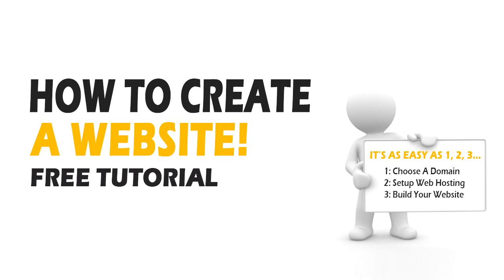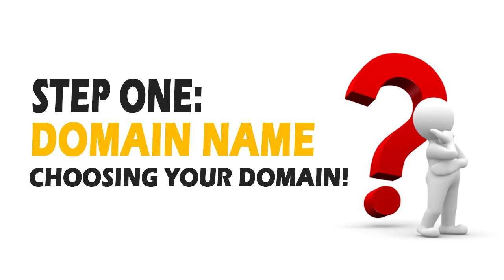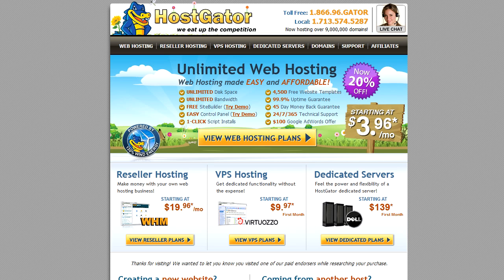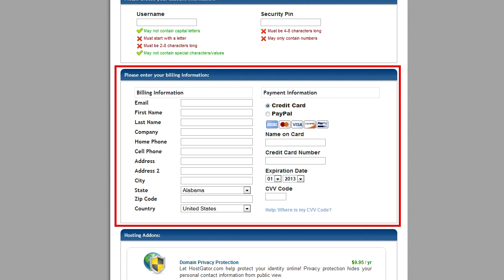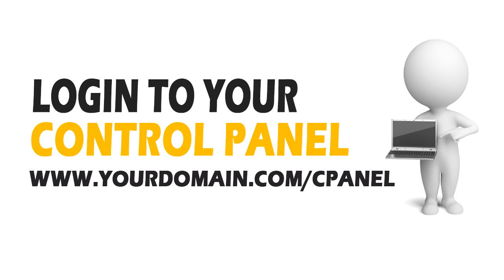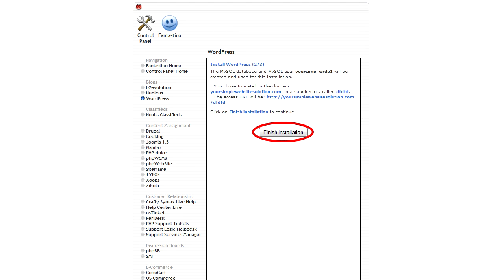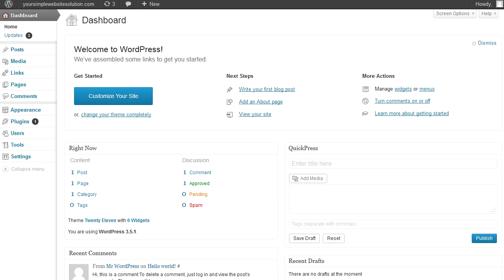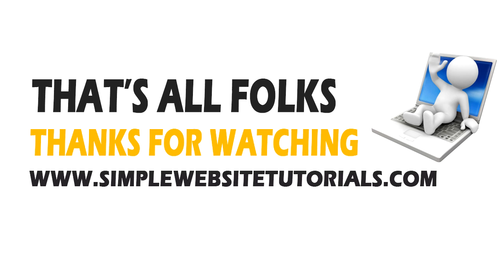How To Create A Website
A step by step tutorial showing you how to create a website for personal or business use.